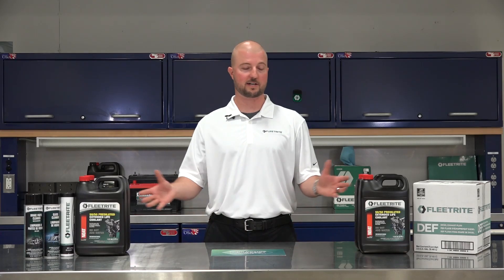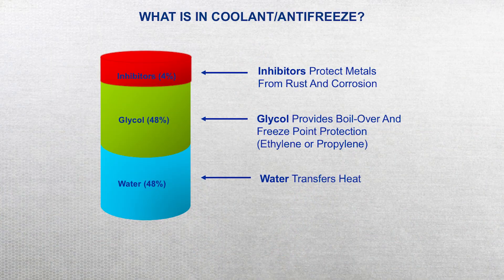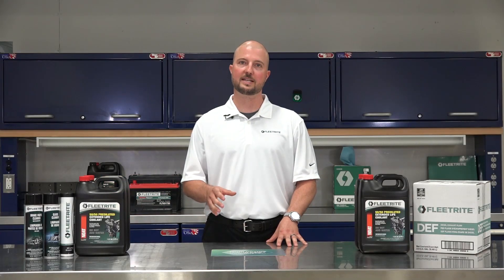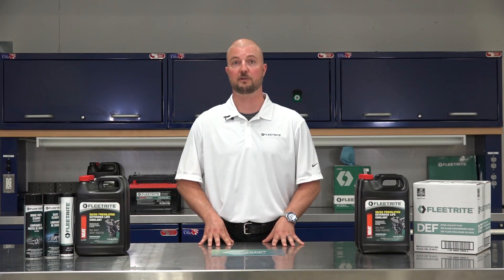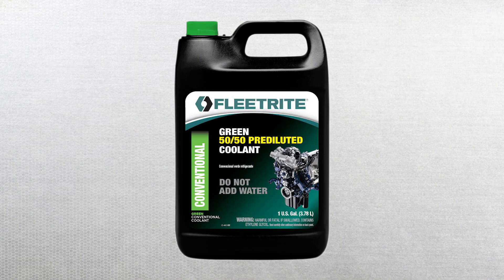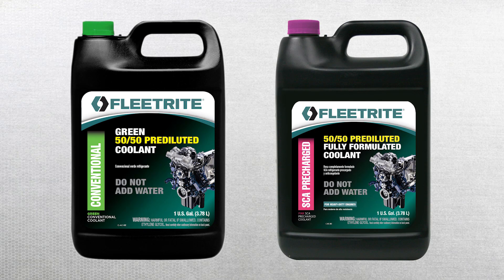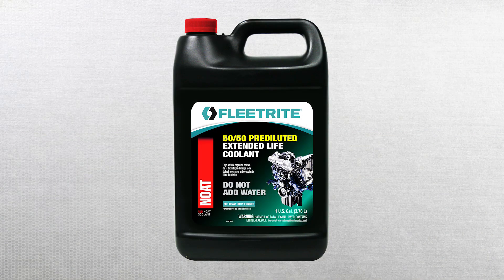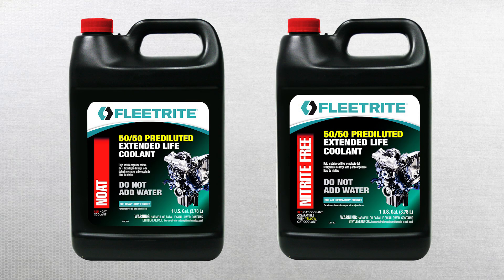Fleetrite Coolant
Get schooled in the basics of coolant.